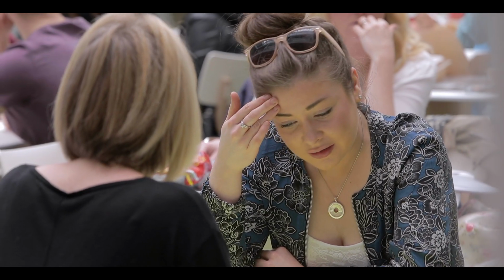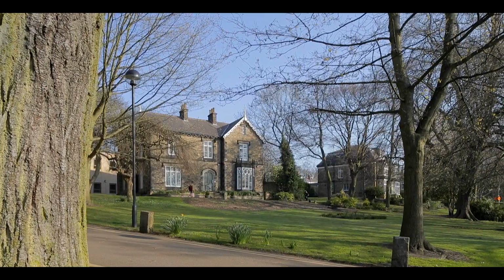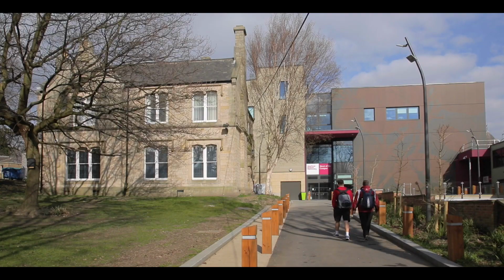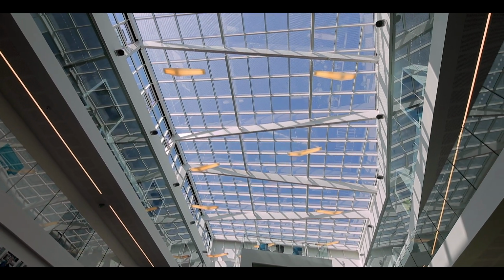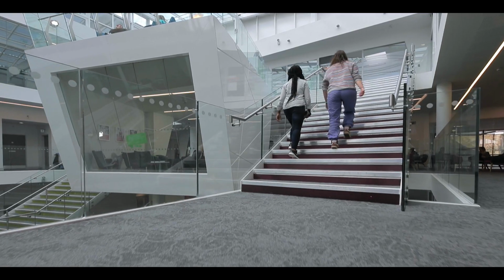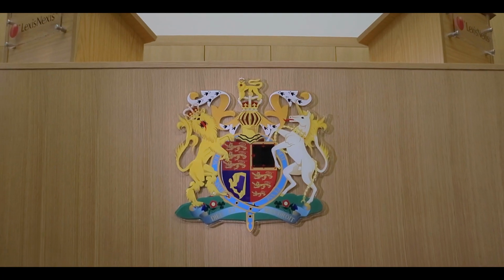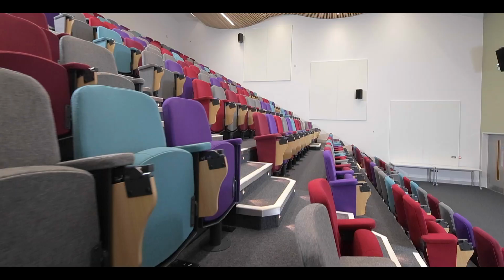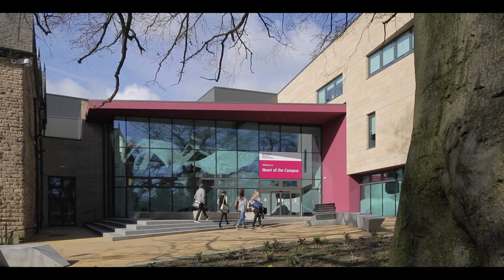Welcome to Heart of the Campus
Our new Heart of the Campus building gives our students high-quality, innovative teaching and learning facilities. It also creates a true heart, where students can come together – for informal social gatherings or for more structured learning.

Based in our Collegiate Campus, just off of Ecclesall Road,  Heart of the Campus is home to the Faculty of Development and Society.